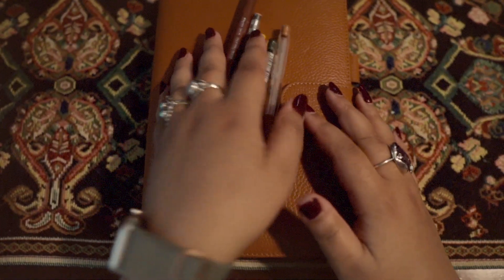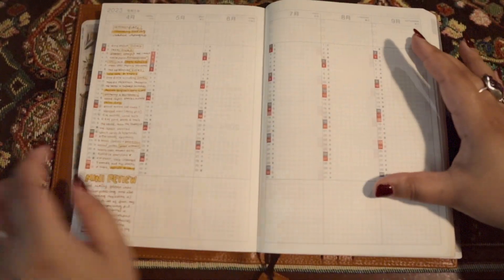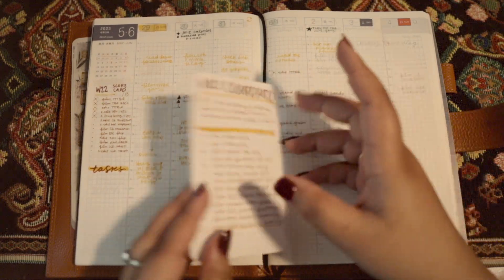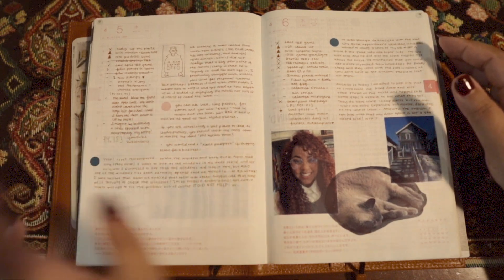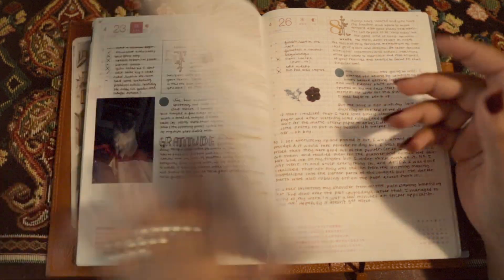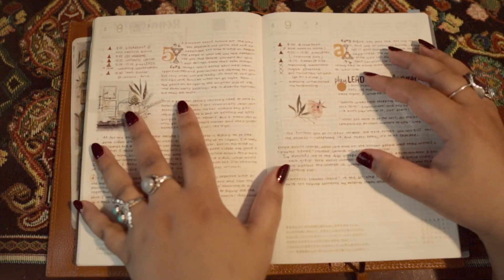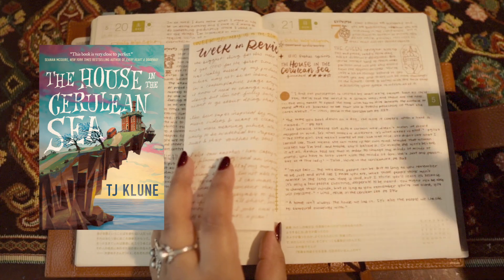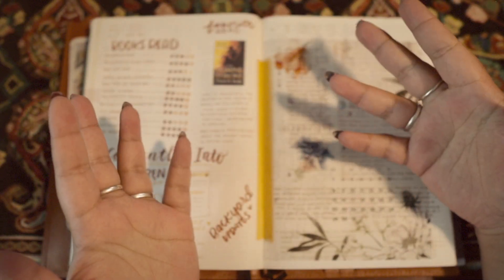📖 Hobonichi Cousin - Flip Through 📚 | Commonplace Journal 📝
⭐️ VIDEO MENU:
00:00 Intro

⭐️ VIDEO INFORMATION:
Edited with Final Cut Pro X I use a Canon EOS M50 Camera + Iphone 12 Pro Max